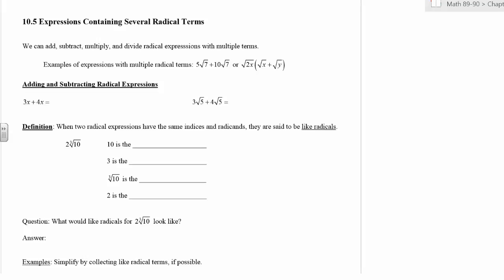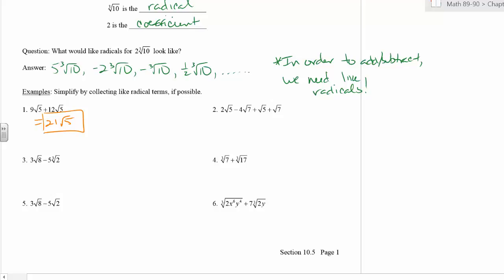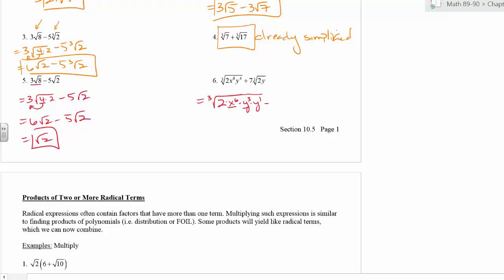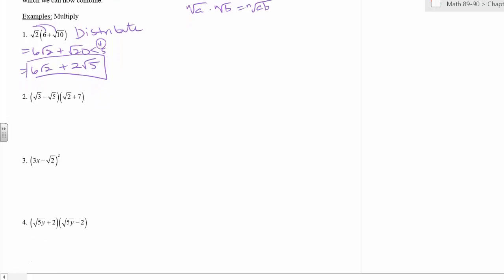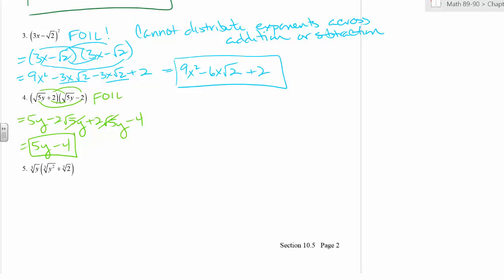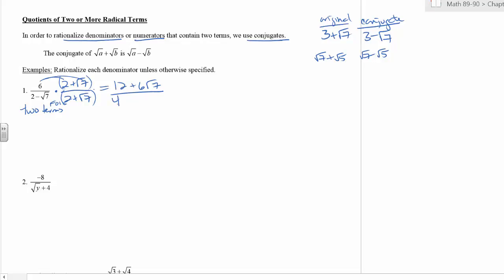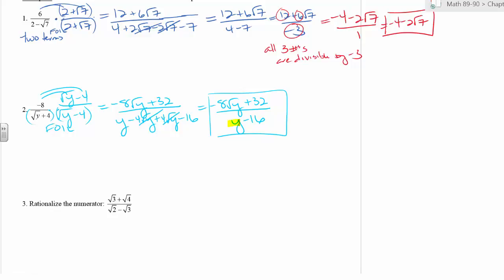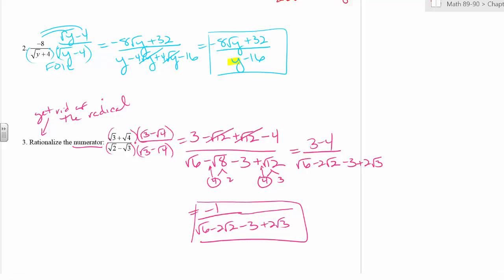Intermediate Algebra Section 10.5 Expressions Containing Several Radical Expressions